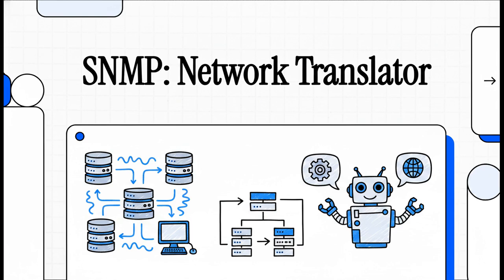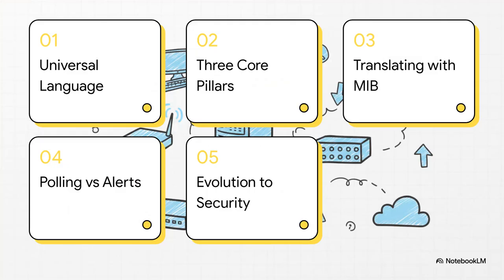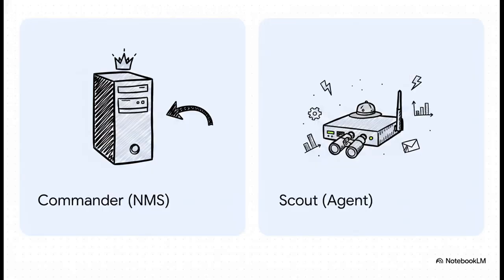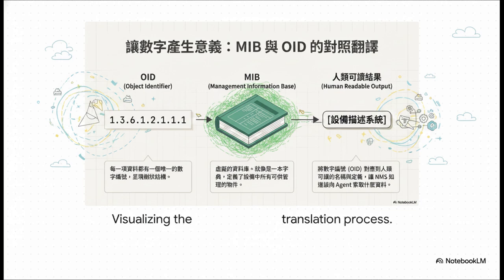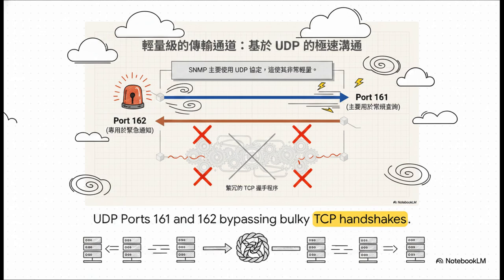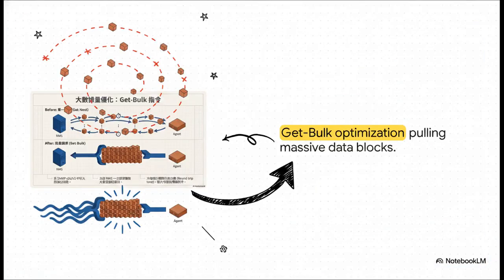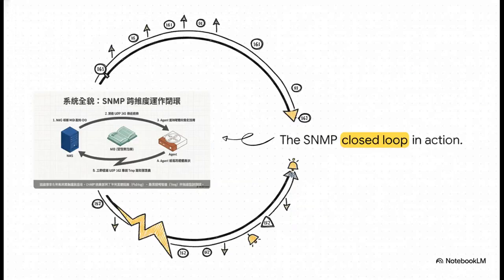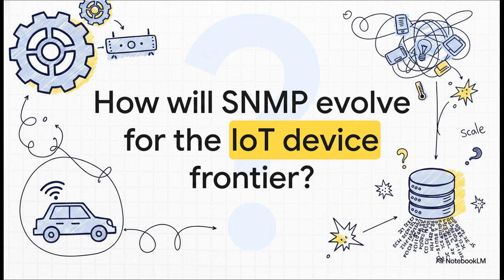Network basics part (20) understand SNMP protocol